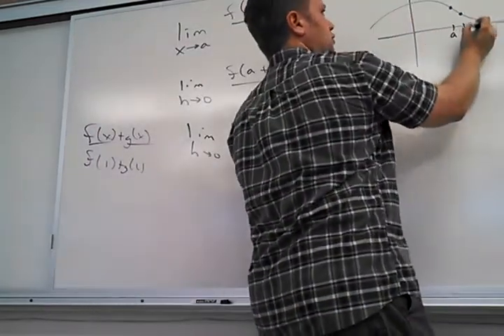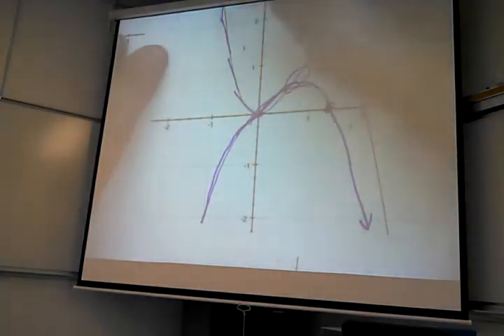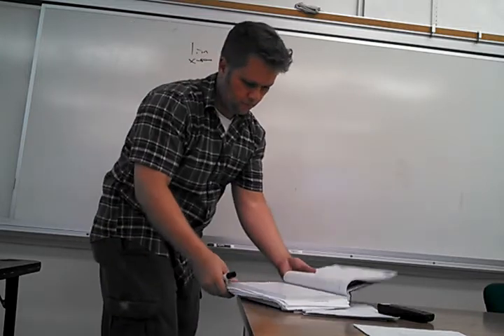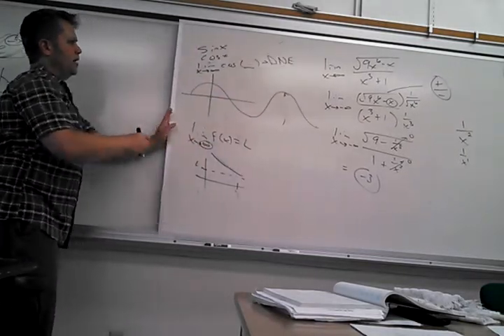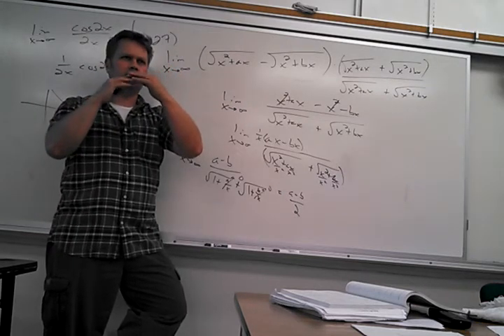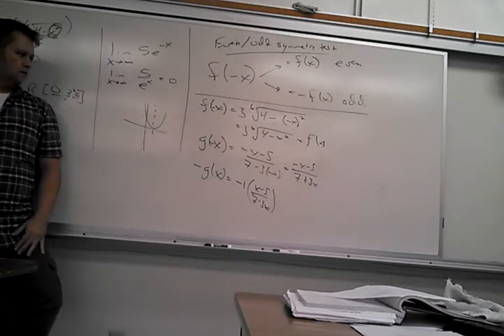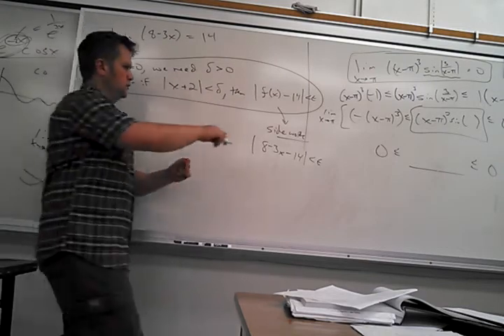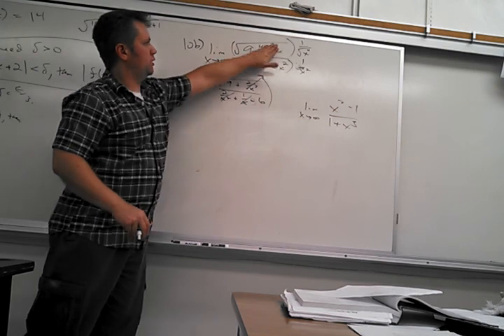Math 180, Sept 9 2013, REVIEW for Test 1, Part 1